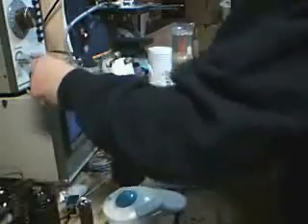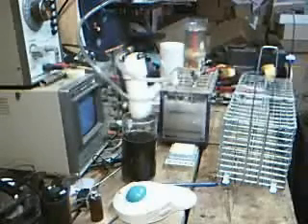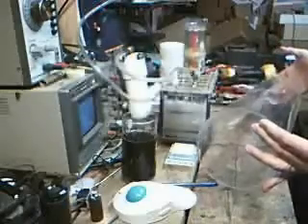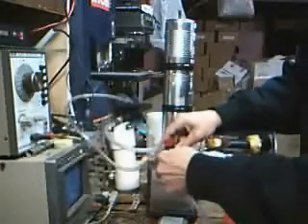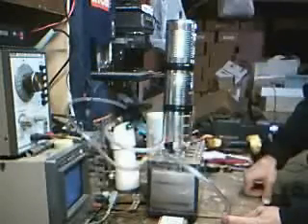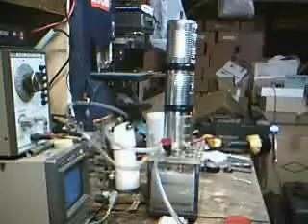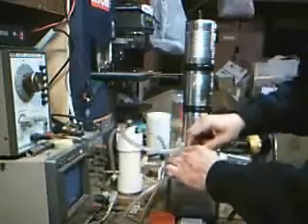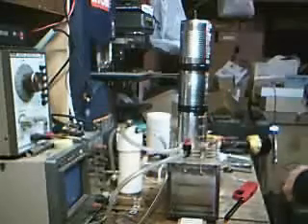#247 - hhoi / linear H2O test part 1 of 5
These tests were recorded at justin.tv live at the request of Sterling Allan of PESN to attempt to prove or disprove the existence of HHOi and/or Linear H2O which is supposed to be the magic behind the unusual properties of a typical HHO torch. According to what Sterling has reported, all HHO cells produce this unknown gas to varying degrees. Logic therefore dictates that my new Batt-Cell should be no different. A method of collection was devised and approved.

Have I uncovered the secret to HHO? Watch and see.